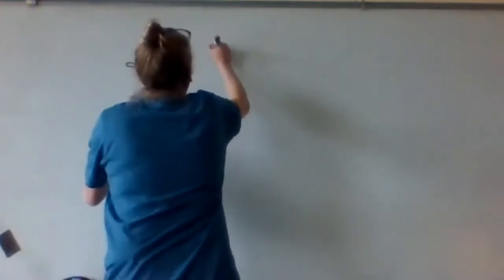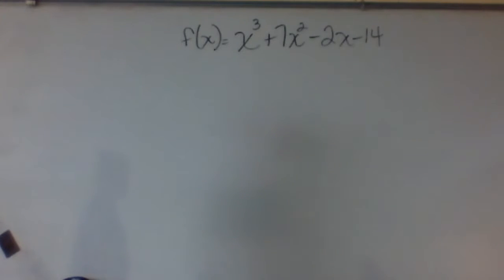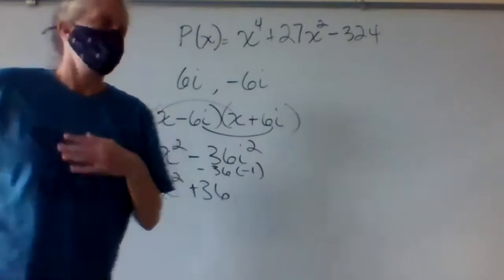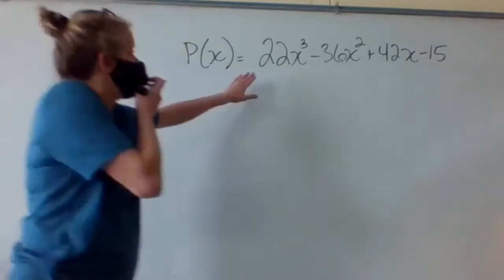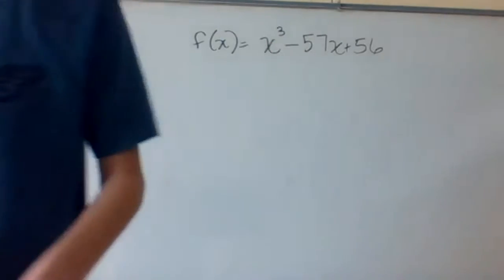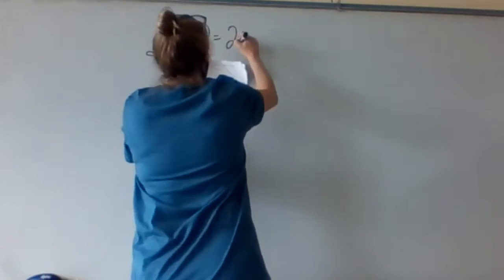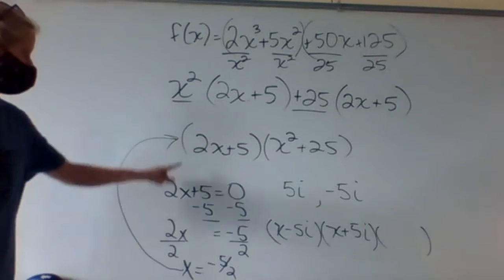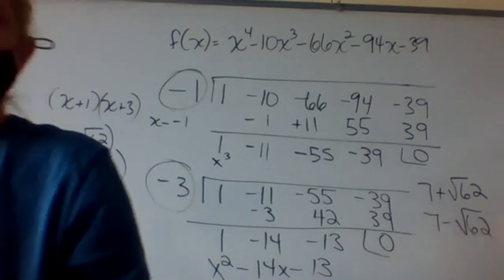College Algebra End of Section 8.4 9am